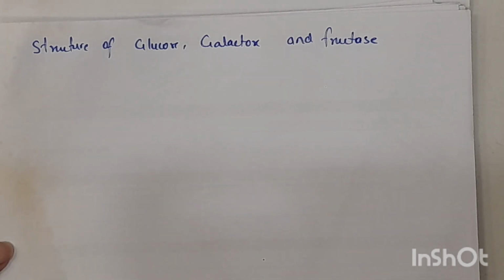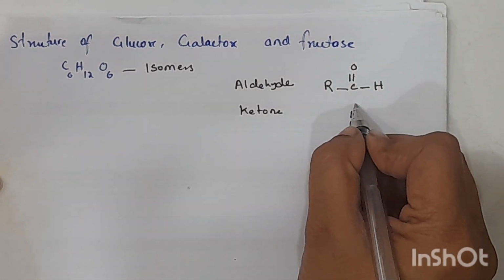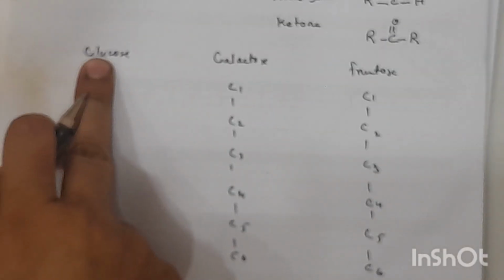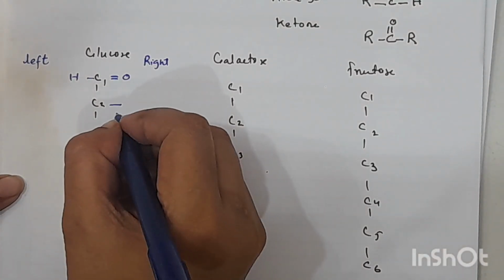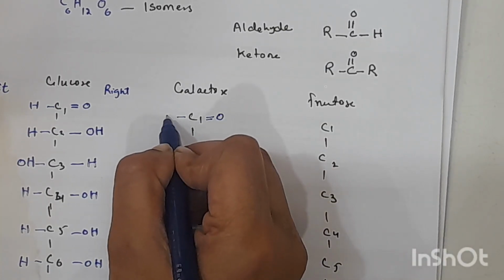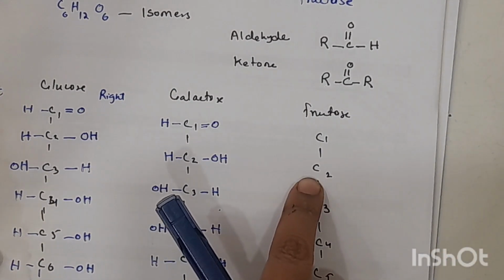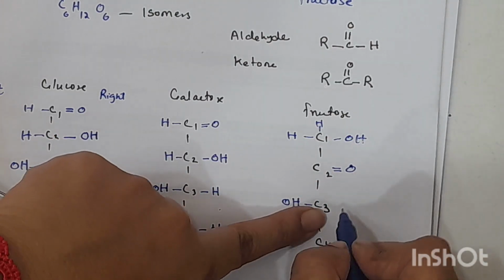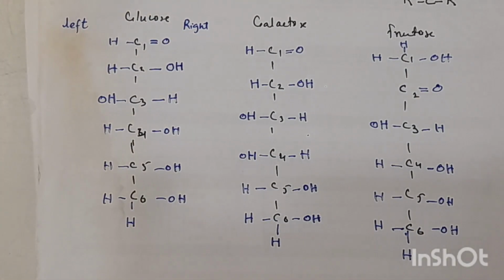Structure of Glucose, Galactose and Fructose (Class-11- Biology)